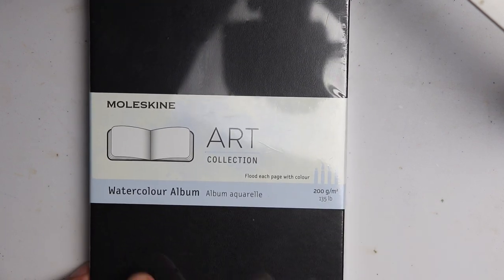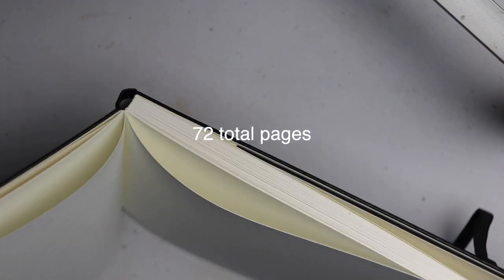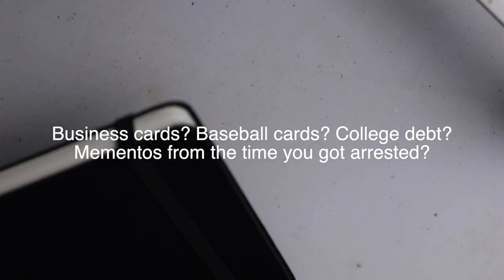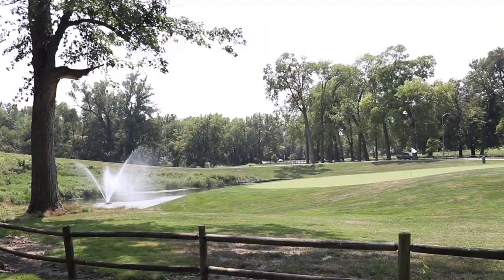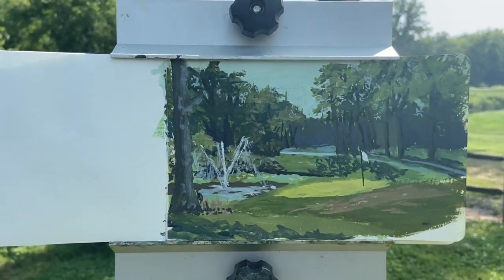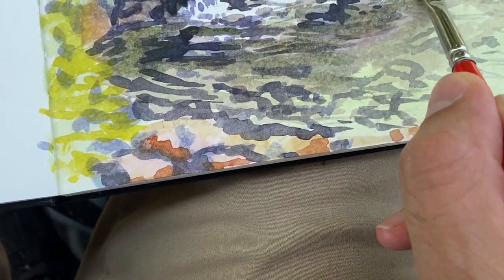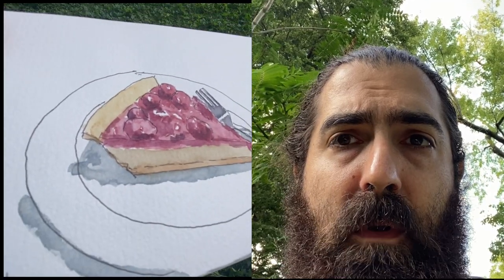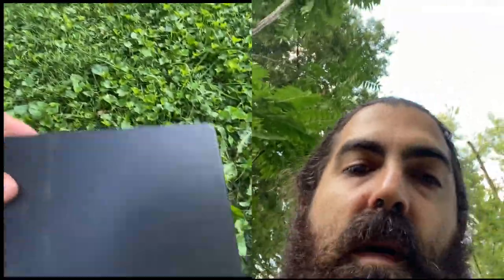Is Moleskine Watercolor Sketchbook Good for Urban Sketching?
Is the moleskine sketchbook good for urban sketching and pleinairpainting? Well I we get to the bottom of that in todays video. I'll go over the paper quality and moleskine watercolor sketchbook features, and showcase how it handles wet watercolor washes, priming with casein and other priming agents, using traditional watercolor washes, penandink, water brushes and gouache painting pleinair. After that I give a quick sketchbooktour and talk about the pros and cons of this trendy and popular sketchbook

If you're new here my name is Danny Sabra. I do a lot of oilpainting, pleinairpainting, gouache and watercolor painting, urban sketching, pen and ink drawing and many other things! I upload tips on paintingforbeginners and other subjects related to art and creativity. I like to do landscapepainting, plein air, alla prima, as well as portraits of people and animal portraits. I believe every person has a creative voice that matters. and my goal is to empower everyone to share their creativity with the world!